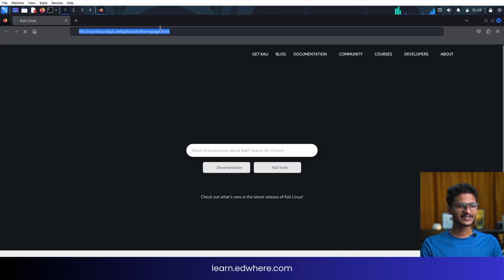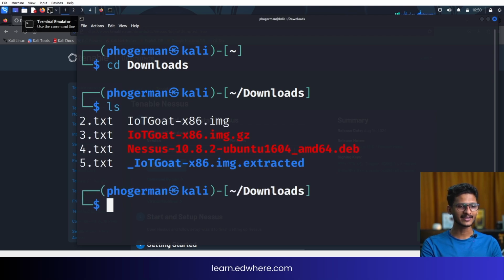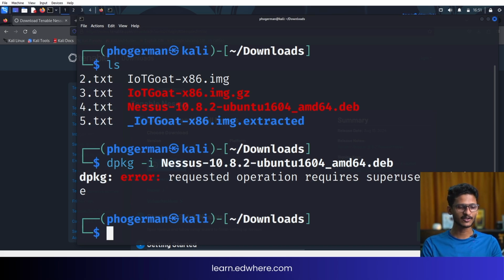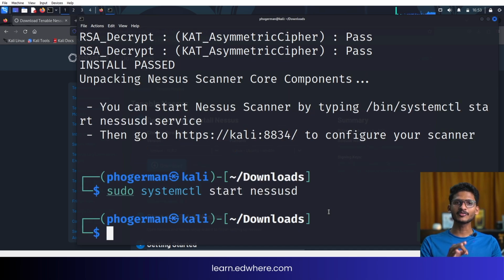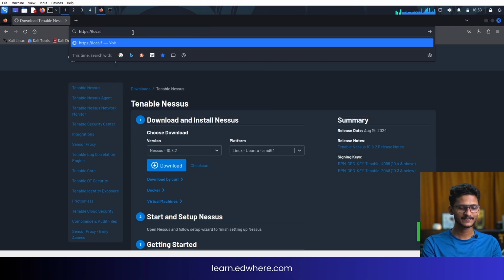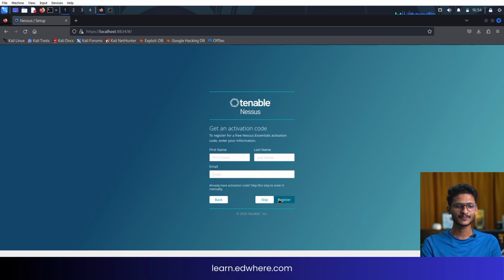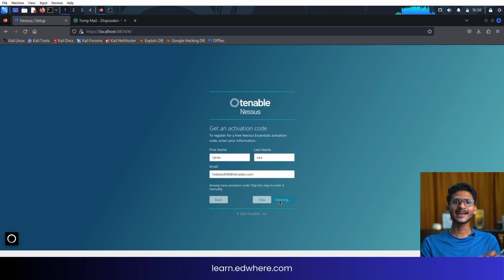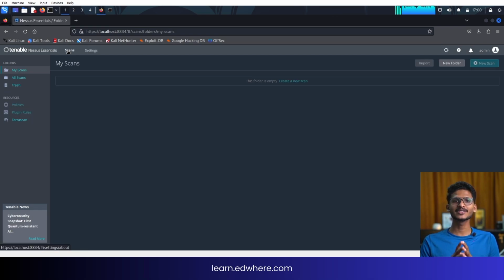How to install Nessus vulnerability scanner for linux machines | Kali linux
Learn how to install the powerful Nessus vulnerability scanner on your Linux machine, specifically using Kali Linux. In this tutorial, we'll guide you through the entire process, from downloading the Nessus package to starting and checking the status of the Nessus service. We'll also cover the essential steps of registration and activation to access the full capabilities of the Nessus scanner. Finally, we'll take a quick look at the Nessus dashboard to familiarize you with its user interface.

Contents
00:00 Introduction
00:17 Downloading Nessus package
01:06 Installation using dpkg in linux
02:25 Starting and checking status of nessus service
03:16 Registration and activation of nessus scanner
05:29 Dashboard review
05:41 Conclusion